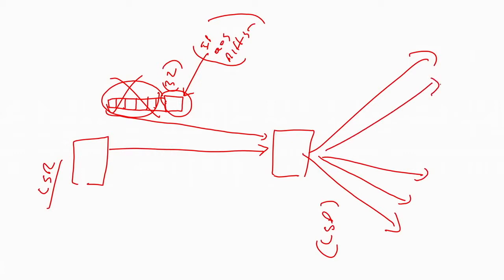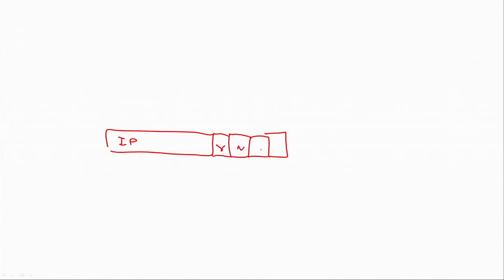What is MPLS